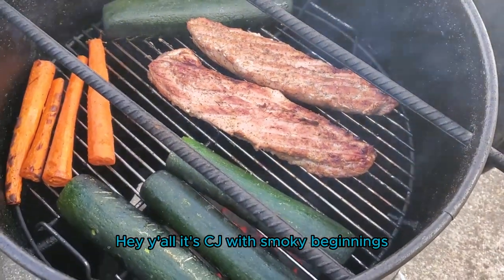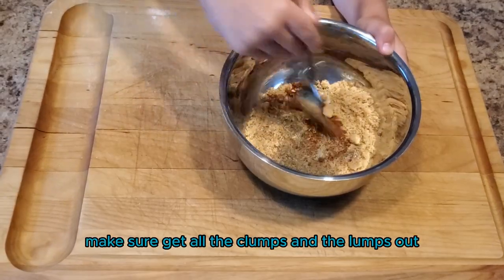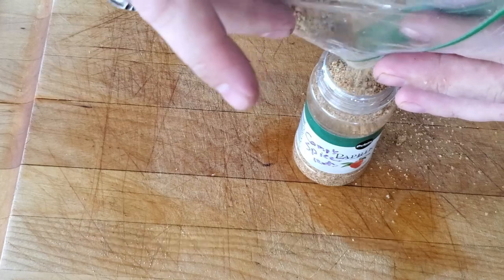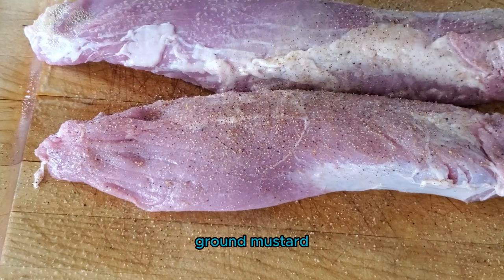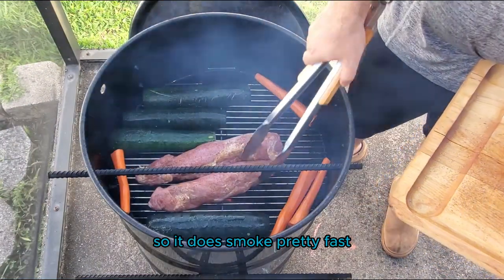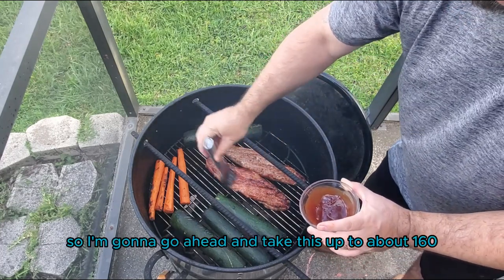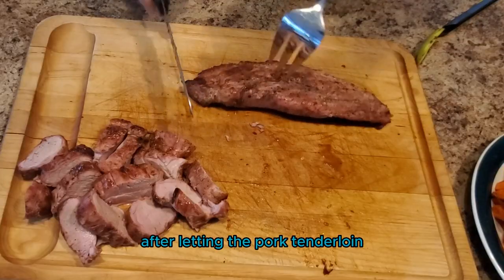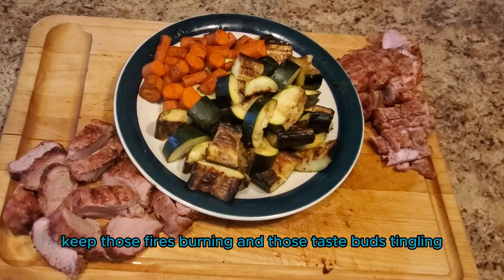Smoked Pork Tenderloin Recipes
In this video, I'm thrilled to share with you the secrets of crafting the perfect DIY Spice Rub for a Juicy Smoked Pork Tenderloin using the Pit Barrel Cooker. Join me as I blend together an aromatic mix of brown sugar, sea salt, and a dash of cayenne pepper, along with other spices, to take your pork tenderloin from good to absolutely unforgettable.

Get ready for a flavor-packed journey as I guide you through each step, from mixing our homemade rub to achieving that mouthwatering, fall-off-the-bone tenderness in your smoked pork. And guess what? I've even enlisted a special helper to demonstrate just how easy it is for anyone to master this recipe!

But we're not stopping at just the meat; I'll also show you how to pair it perfectly with zucchini and carrots for a complete, balanced meal. And just wait until you see the glaze—we're using Sweet Baby Ray's BBQ sauce to add that extra layer of deliciousness.

for the full recipe and more BBQ tips to keep those fires burning and your taste buds tingling. Until next time, keep it smoky and delightful, folks!

CHAPTERS:
0:00 - Intro to Smoke Pork Tenderloin Recipes
0:12 - Making the Perfect Rub
0:41 - Prepping the Pit Barrel Smoker
0:57 - Preparing the Pork Tenderloin
2:02 - Smoking Pork Tenderloin Recipes Tips
2:36 - Glazing Pork Tenderloin Techniques
3:12 - Slicing and Serving Pork Tenderloin

Full Recipe Step-By-Step: How To Smoke Pork Tenderloin Like A Pitmaster